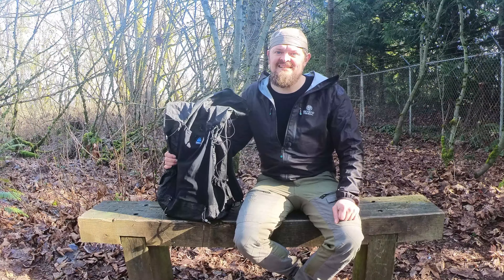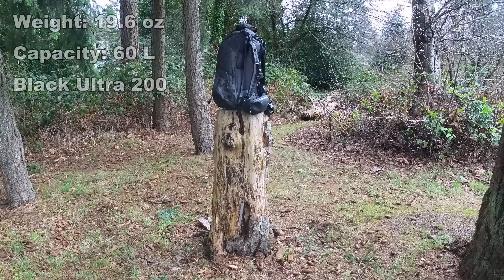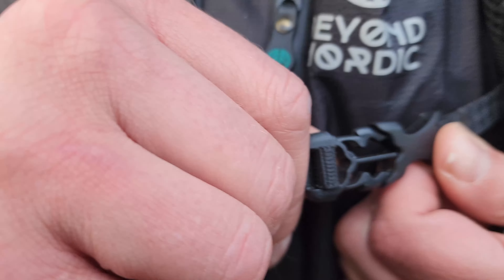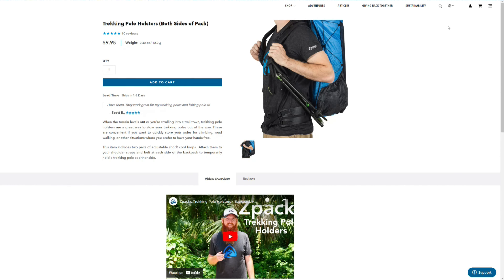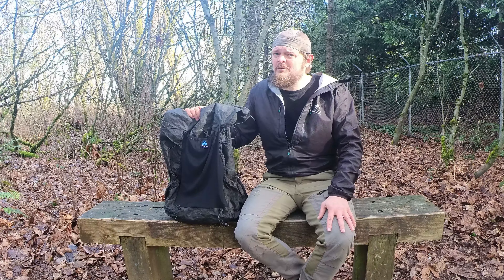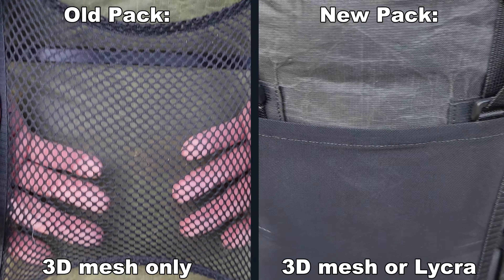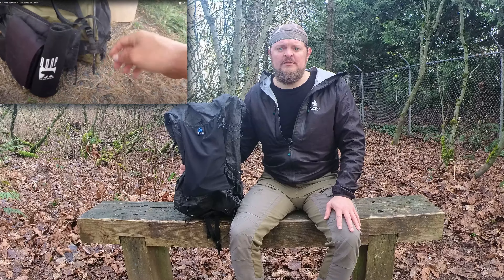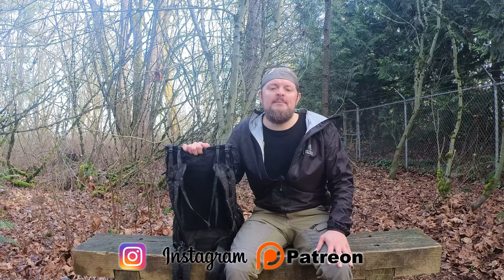Post Trail Review of ZPacks Arc Haul Ultra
An in depth look at the Zpacks Arc Haul Ultra and how it has evolved from earlier Arc Series packs.